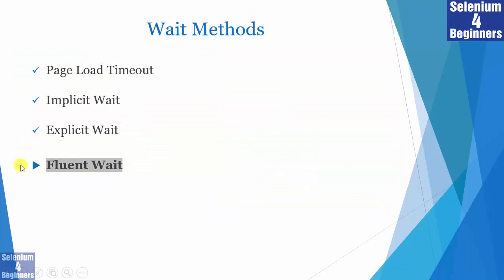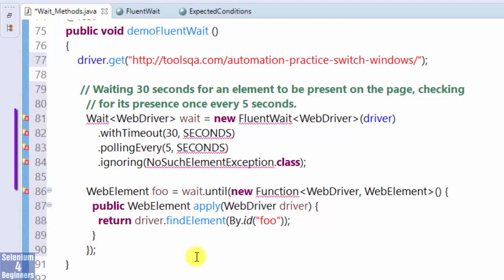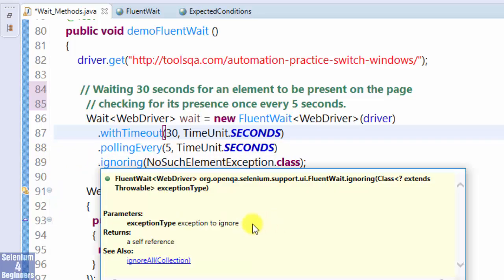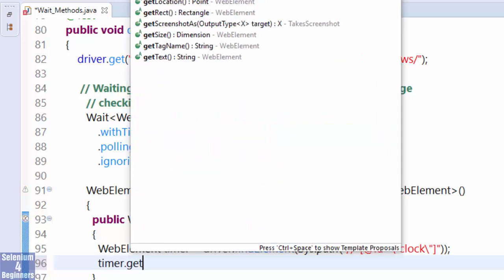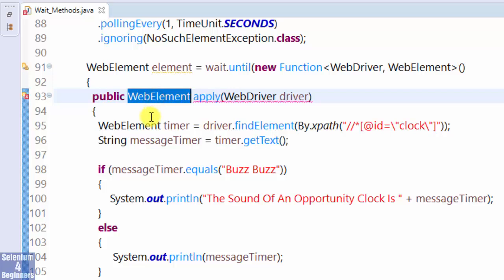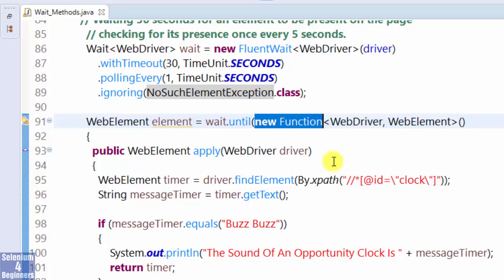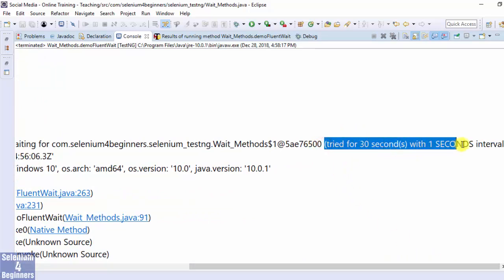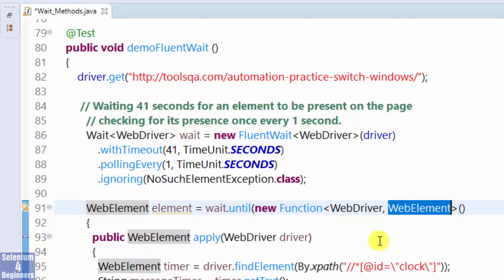✔ How To Write FluentWait (A Selenium Wait Method) | (Video 23)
Fluent Wait has 2 purposes regarding an element via Selenium WebDriver:
1) Pause execution until time has expired
2) Pause execution until an expected condition is met

Fluent Wait provides more control over wait objects and exceptions compared to Explicit Wait. The wait objects can use Functions and Predicates while specific exception(s) can be ignored when time expires waiting for an element.

This video demonstrates a Function and ignore a NoSuchElementException via Tools QA Thanks to Lakshay Sharma and Virender Singh for Tools QA.

► Here’s a list of the other Selenium Wait Methods:
4. Set Script Timeout

► Increase Video Quality: Settings - Quality - Select HD
► CC Font Size: Settings - Subtitles/CC - Options - Font Size
► Turn CC On or Off: Click CC